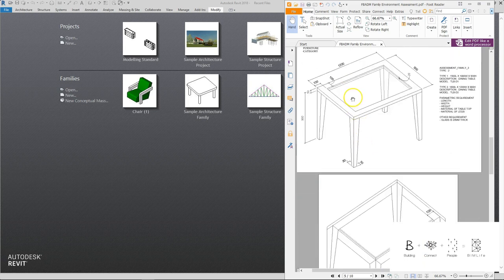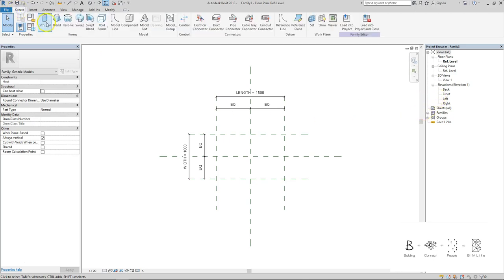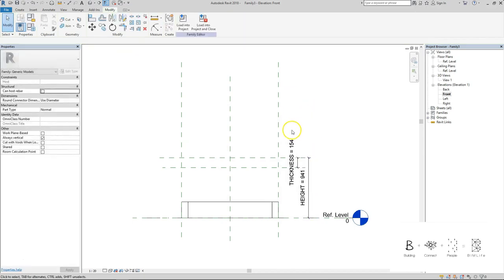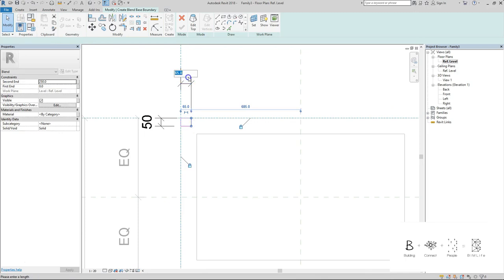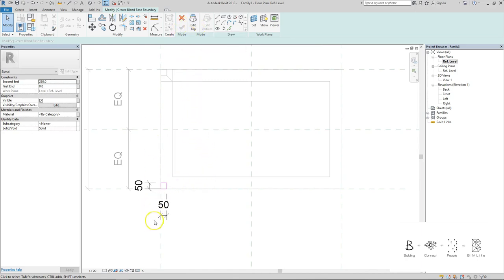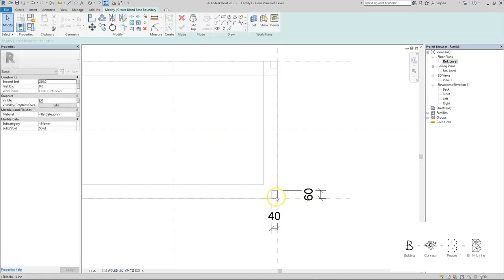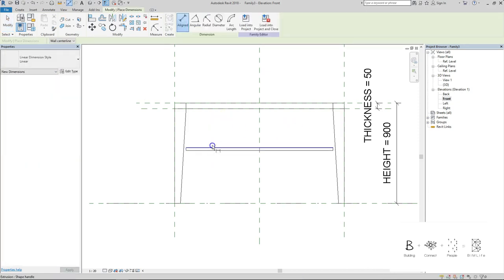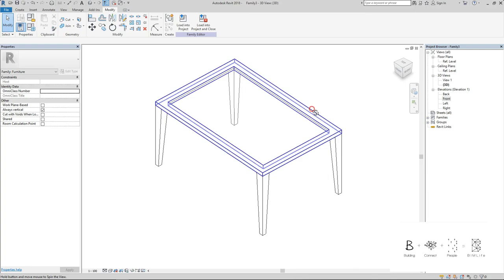BIM F/ADM Family Environment Assessment (Family 3)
Assessment Duration : 5 Hour
Number of Family: 5